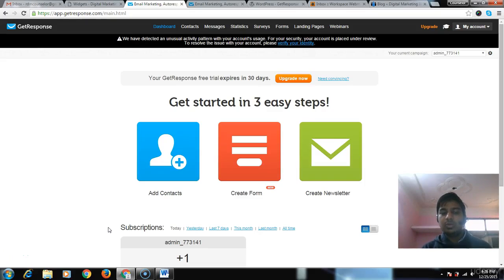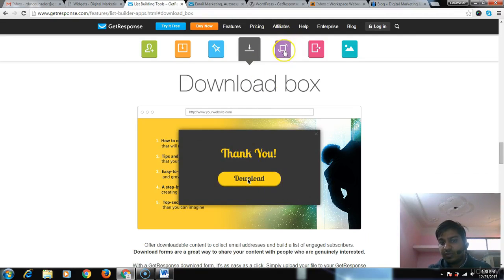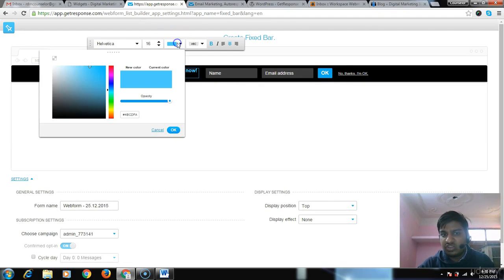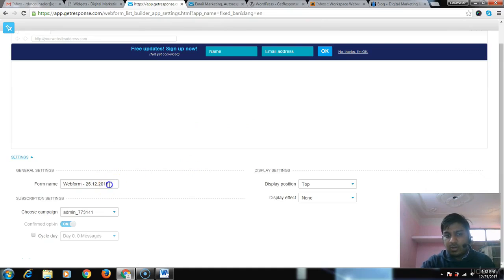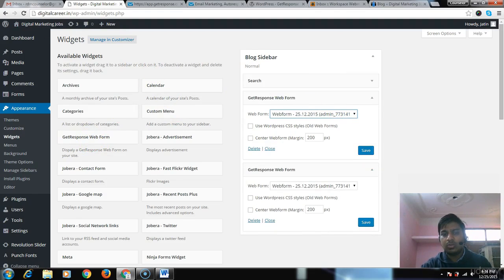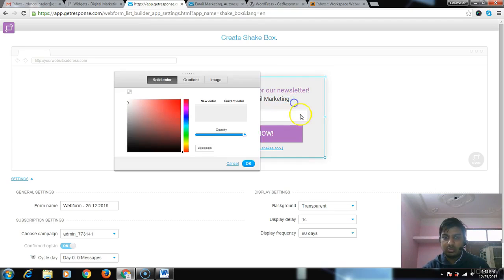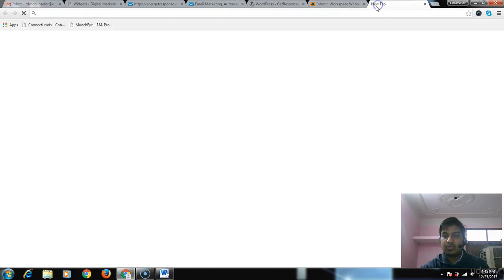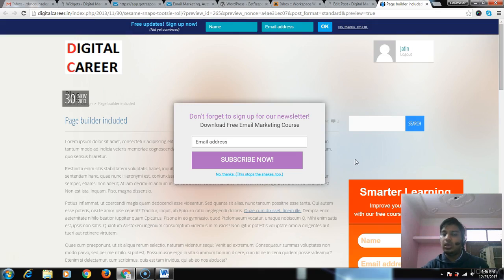3 Creating and publishing Pop ups on our Website